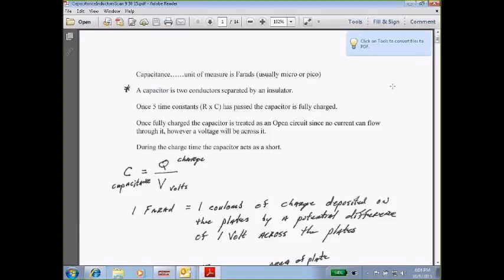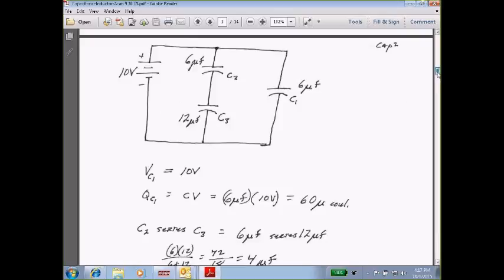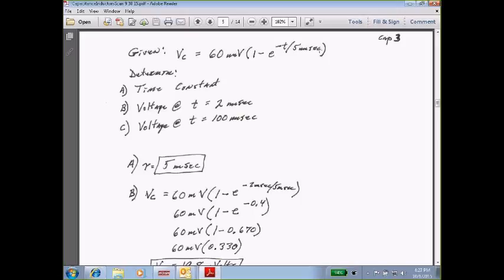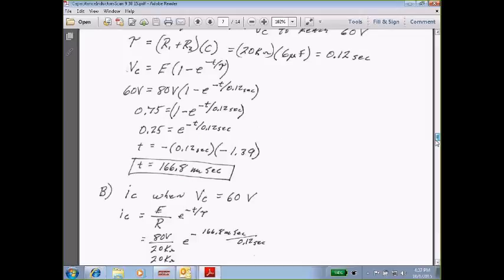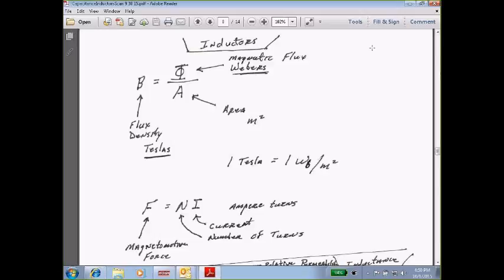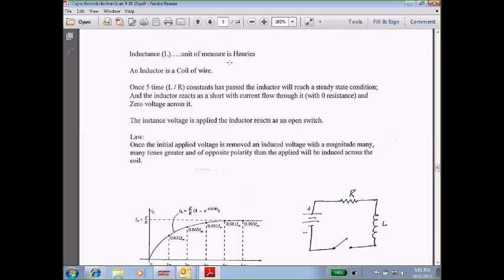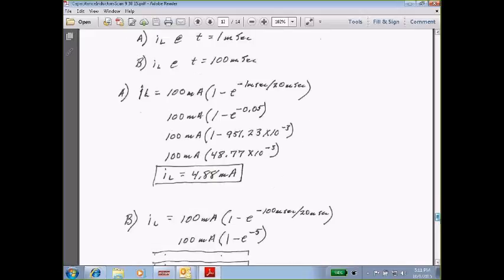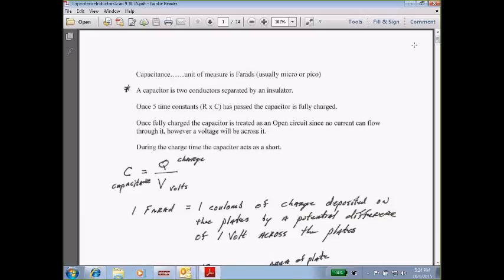DC Circuits 10 01 2015 by KenWarfield